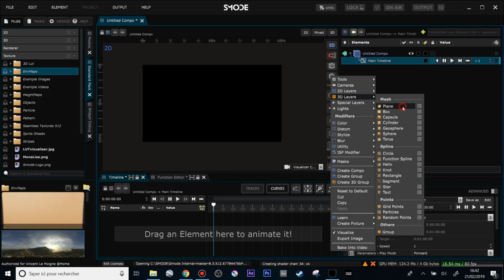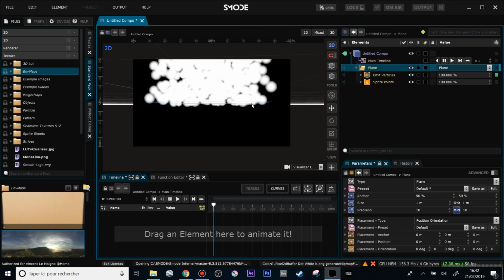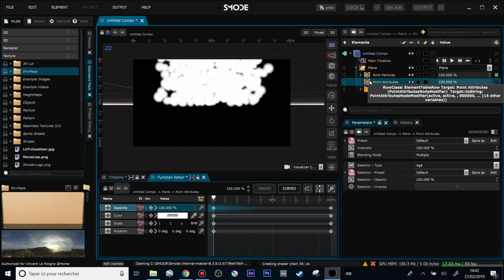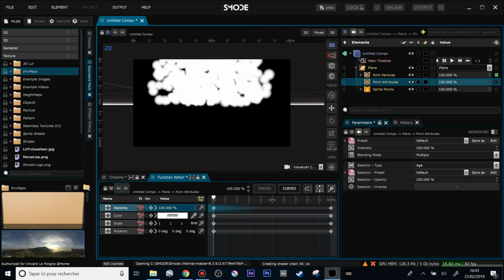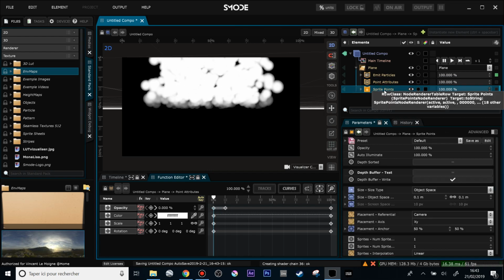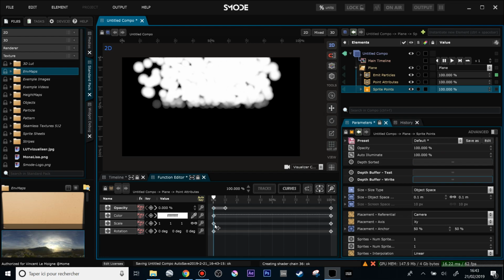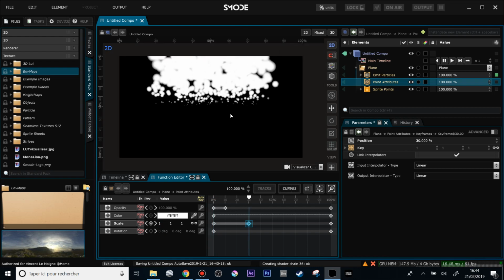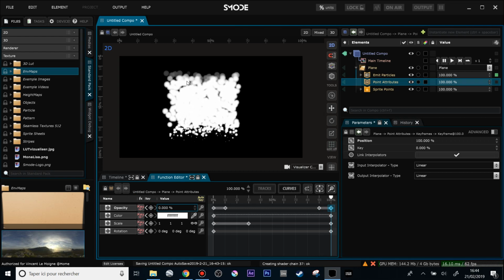Smode 8.3 small Tutorial : make particles appear softly (for Romain)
Here it is Romain.